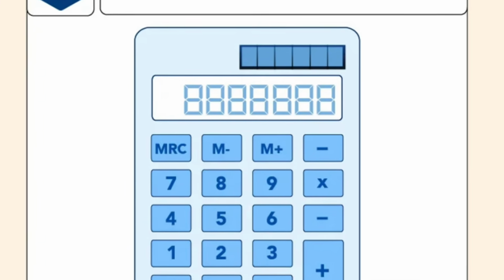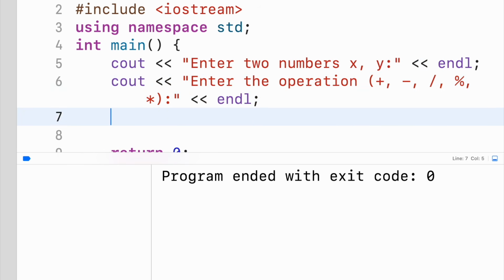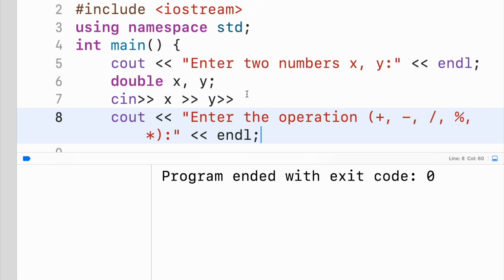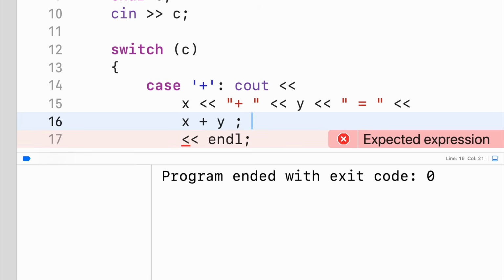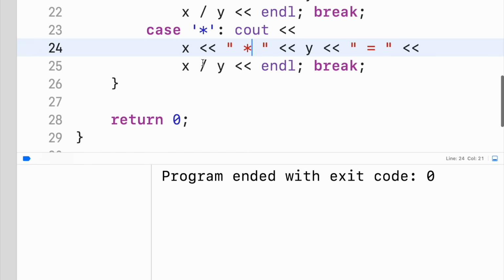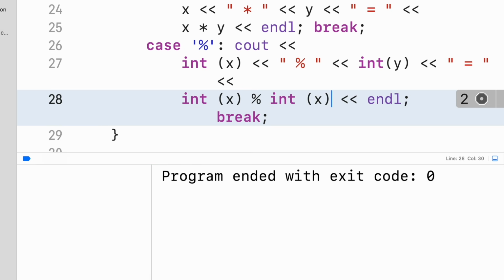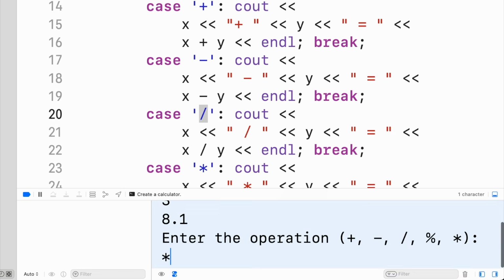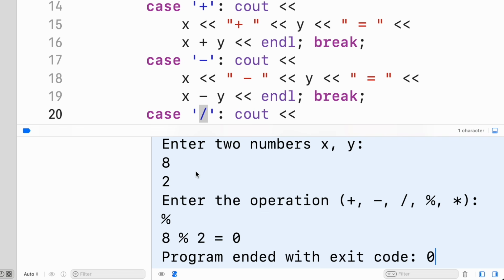🧮 Build a Calculator in C++!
In this video, we'll create a simple calculator from scratch using C++. You'll learn how to take user input, perform basic mathematical operations, and use conditional logic to determine which operation to perform.
We'll work with:
➕ Addition
➖ Subtraction
✖️ Multiplication
➗ Division
This is a great beginner-friendly C++ project for practicing the fundamentals you've learned so far.